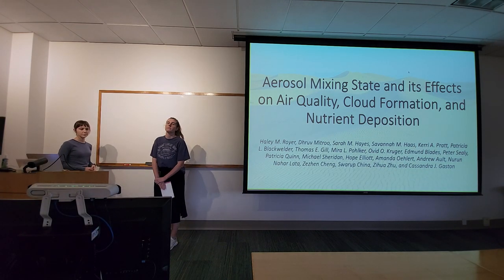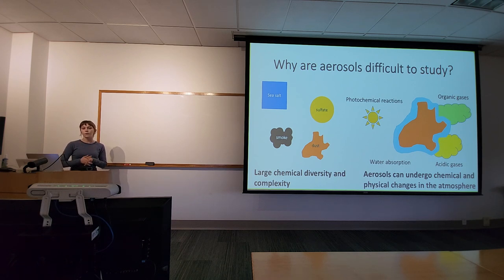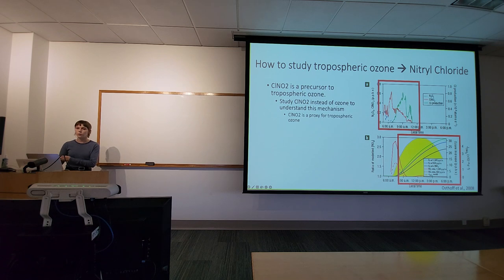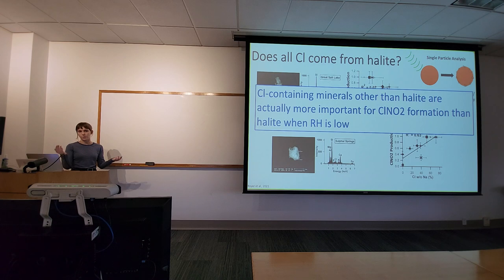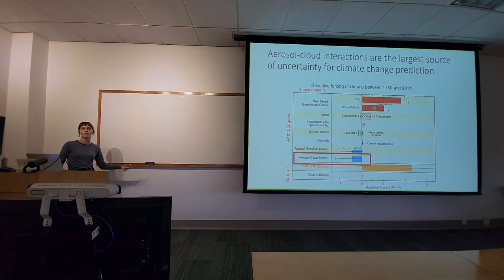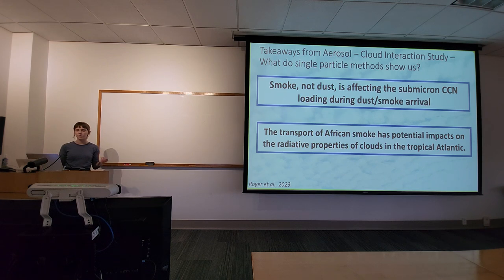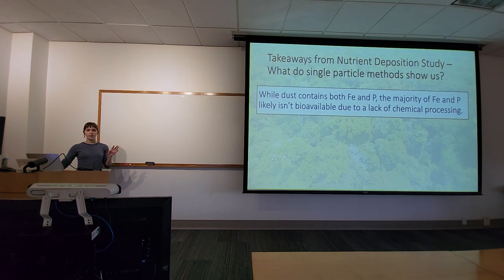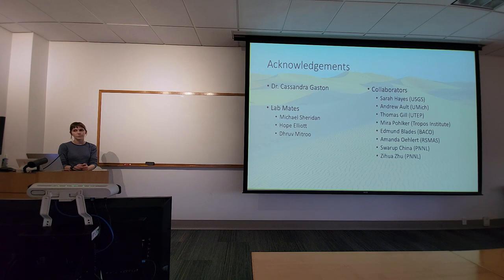Haley Royer, Rosenstiel: Aerosol Mixing State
COMPASS 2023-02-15: Haley Royer, Rosenstiel School
"Aerosol Mixing State and Its Effects on Air Quality, Cloud Formation, and Nutrient Deposition"

Atmospheric aerosols are ubiquitous components of the atmosphere that impact air quality, cloud formation, ecosystem health, and climate. To understand the role that aerosols play in many of these aspects of the atmosphere, it is essential to determine their chemical and physical properties. The distribution of chemical and physical properties across individual particles in an aerosol population, also referred to as aerosol mixing state, has been previously overlooked in the literature as most research assumes aerosols are homogenous in composition and shape. However, recent work shows that individual particles are complex and combinations of these complex particles make for extremely unique aerosol populations. In this work, we present the advantages of considering aerosol mixing state when understanding the effects of an aerosol population on air quality, cloud formation, and nutrient deposition. First, we explore the role of aerosol mixing state on ozone production from lakebed dust. Then, we determine how African aerosols transported to the Caribbean and collected at the Ragged Point field station in Barbados affect cloud formation in the tropical Atlantic during the boreal winter. Finally, we explore the nutrient content of aerosols transported from Africa to the Caribbean to determine the potential for long-range transported aerosols to enhance ecosystem productivity. To conduct these studies, we utilize laboratory techniques that analyze individual particles in an aerosol population (single-particle techniques) as well as techniques that look at the total composition of the aerosol population (bulk techniques) to understand the complexity of the aerosol population and the gaps that bulk techniques create in this understanding. Results of all studies emphasize the importance of aerosol mixing state for determining the effects of aerosols in the Earth system.